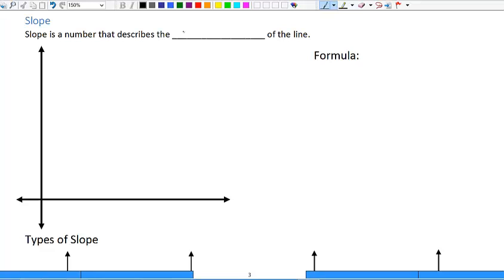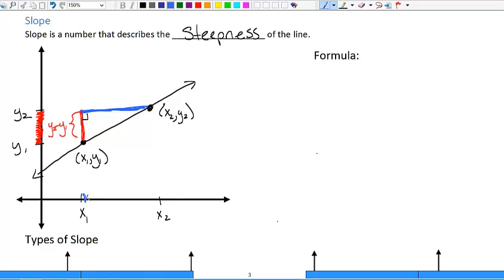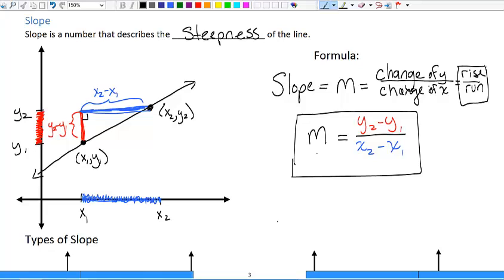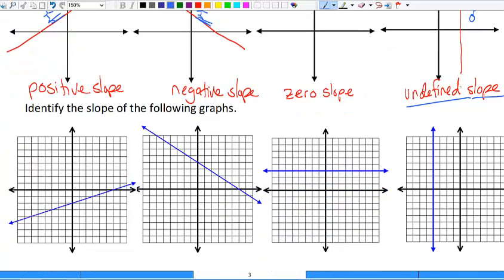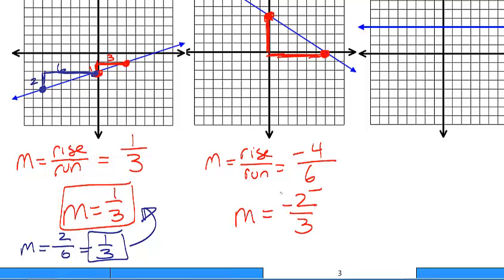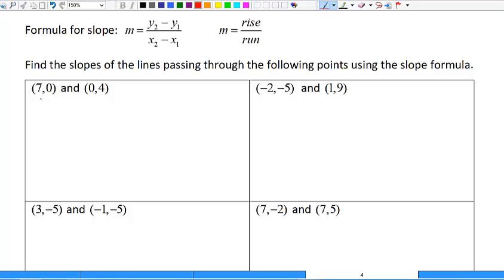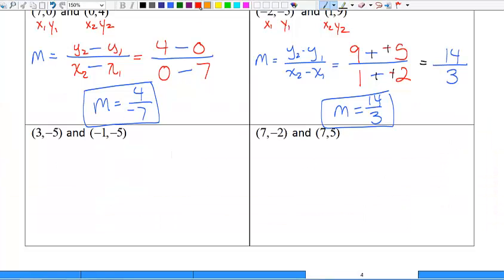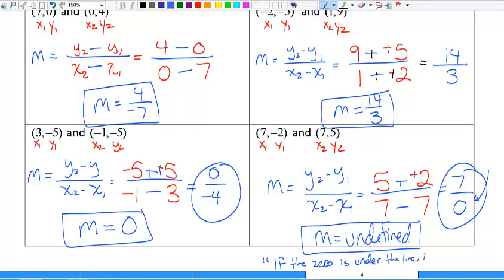0310 Lesson 3 Part 2